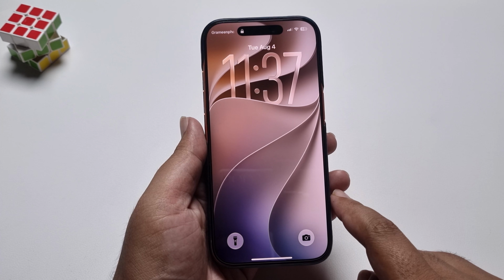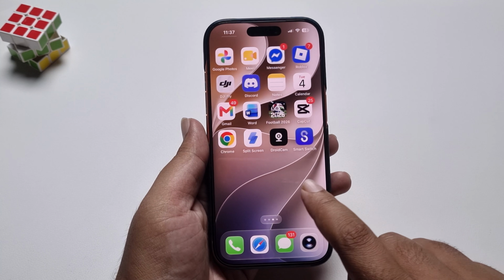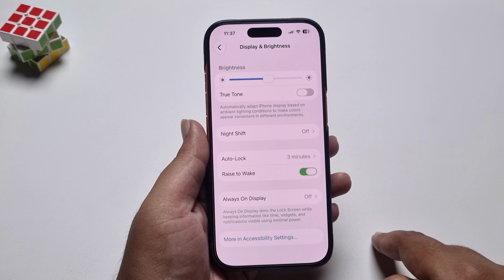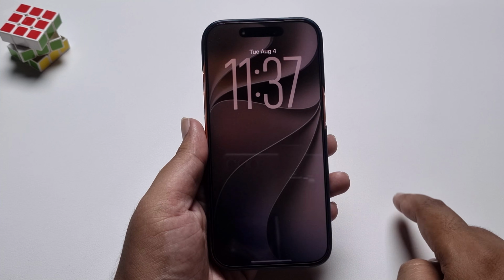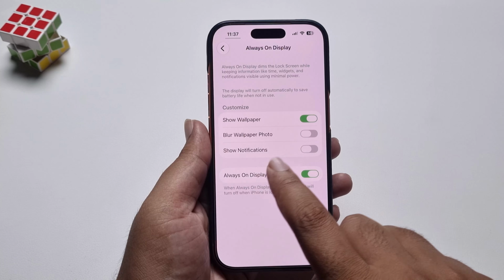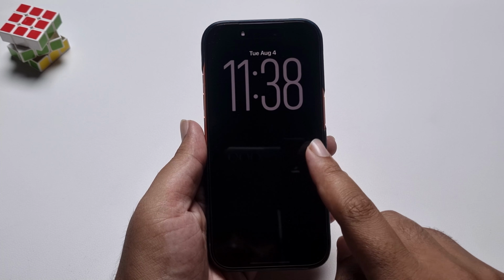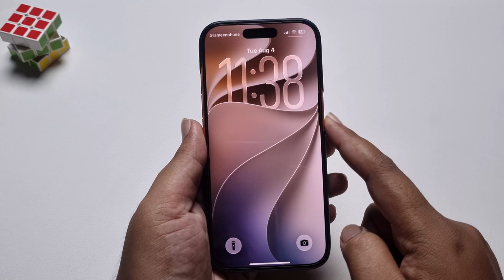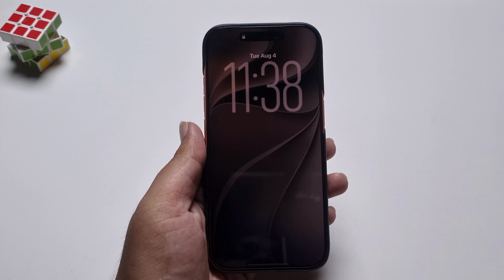How To Make iPhone Screen Completely Black When Locked?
Are you looking How To Make iPhone Screen Completely Black When Locked?. yes! you are come in the right place. i am provide very easy way. check out our solution.